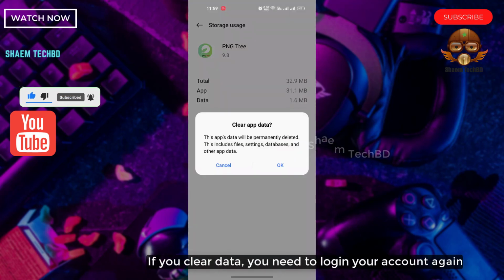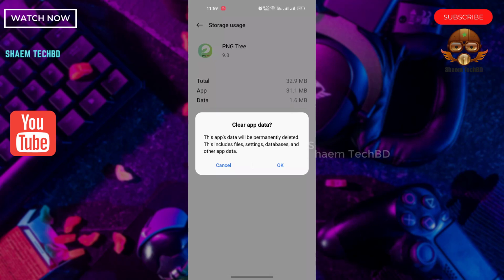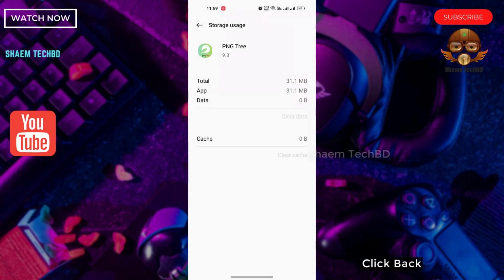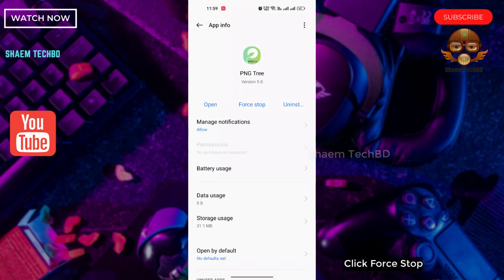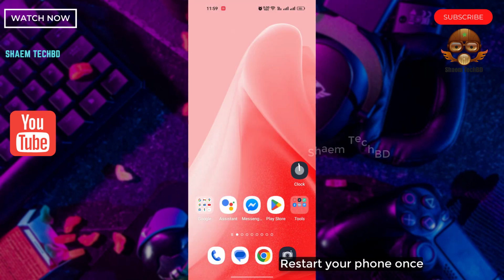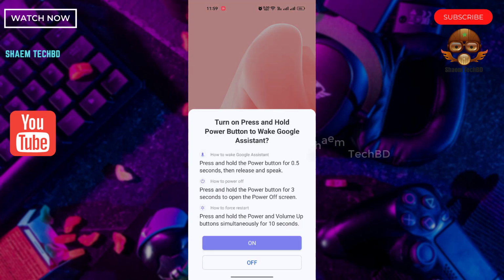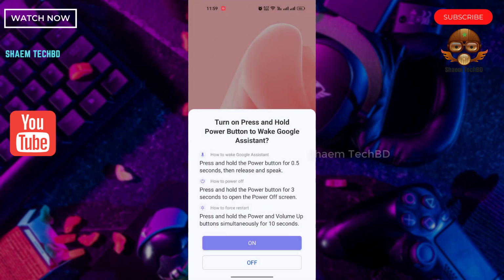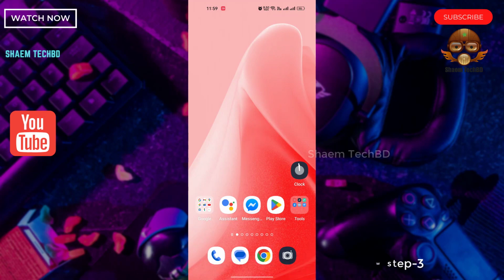How to Fix Pngtree App Not Working in Background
Your Quary-
1.How to Fix Pngtree not Working
2.How to Fix Pngtree App Not Working
3.How to Fix Pngtree App not Showing
4.How to Fix Pngtree App Loading Problem Solve
5.How to Fix Pngtree App Not Working After Install
6.How to Fix Pngtree App Not Working in Background
7.How to Fix Pngtree App Not Showing on Home Screen
8.How to Fix Pngtree App login problem
9.How to Fix Pngtree App login Error
10.How to Fix Pngtree App Upload Problem